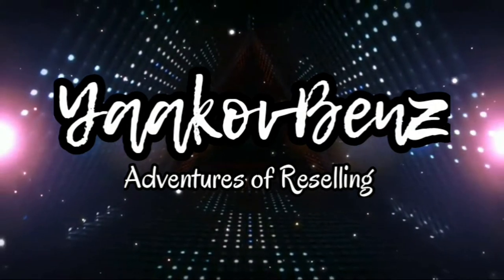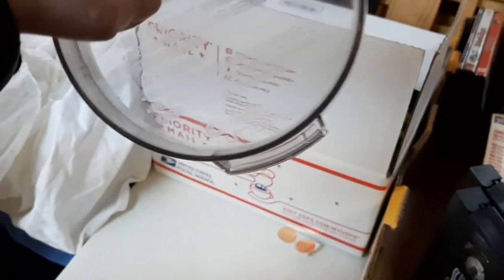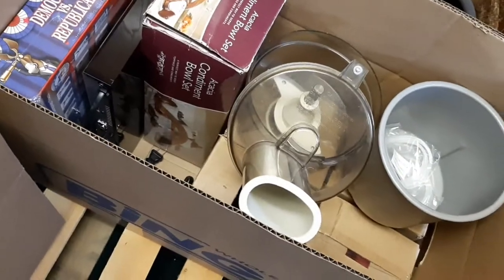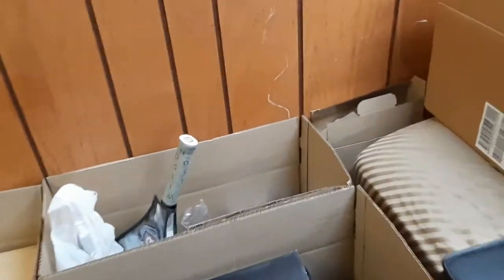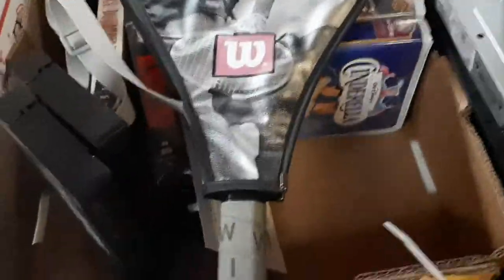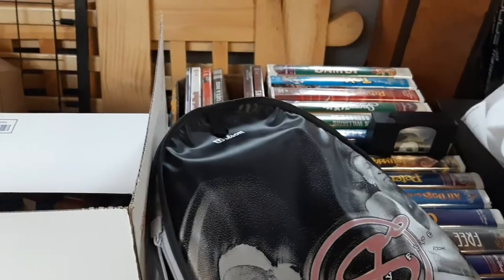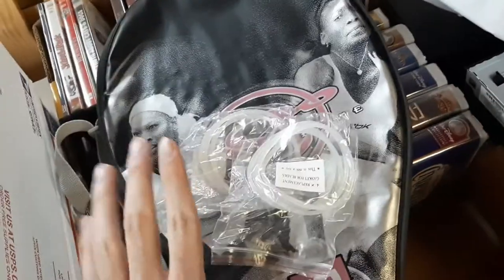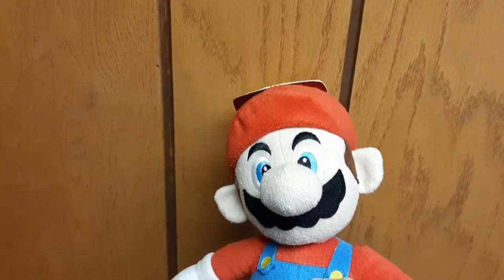USPS after hours Drop off | What sold on eBay this week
Please consider supporting this channel by buying me a matzo ball.

Yes i said a matzo ball its a very long story sooooo here is the link for that live

Do you guys use the drop boxes at the post office?? I do when I forget that i have things to ship.
Hope you guys find some BOLOs to look out for.

Warning! Watching this video can teach you what  to sell and make money on eBay. Selling and teaching eBay to people is what I do.

Enjoyed the video……. Share it!

I am LIVE every Thursday 9:30pm EST
You don’t want to miss it!

This way you will be notified whenever our next video comes out.

Visit our eBay store:
Jake Benz’s Store

SEE YA...